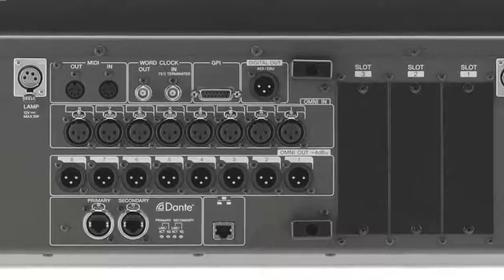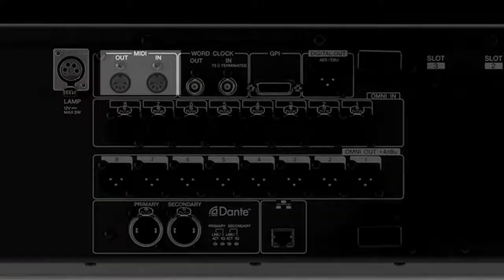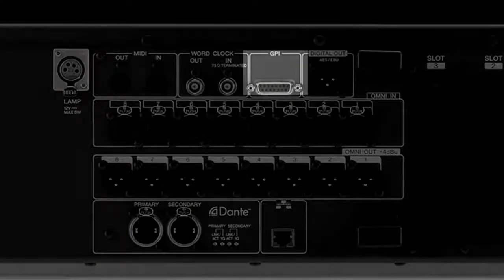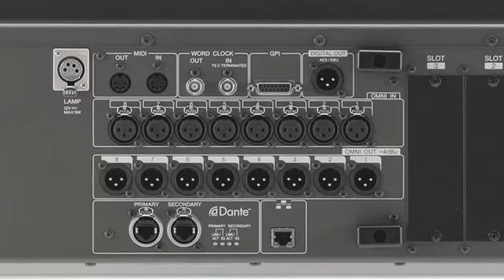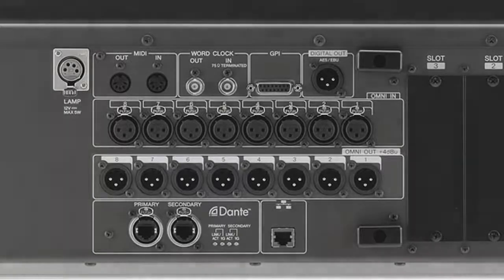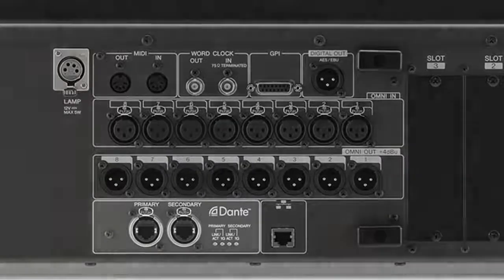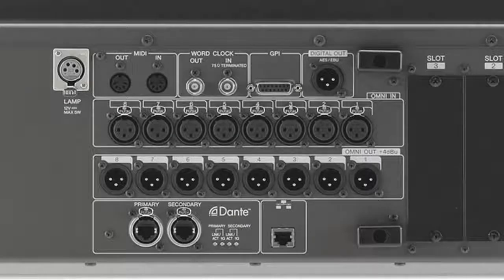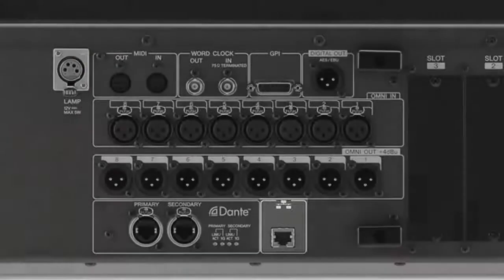CL Series Training Video 1 1 Console Overview